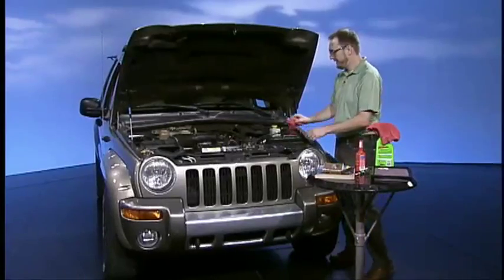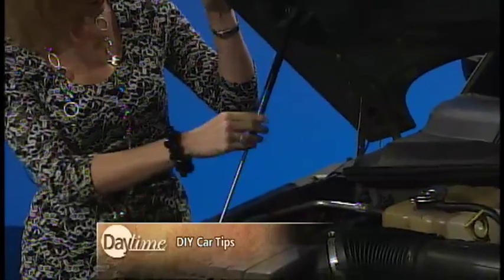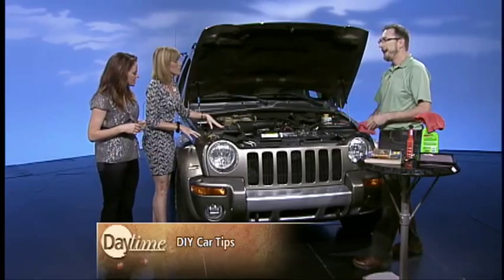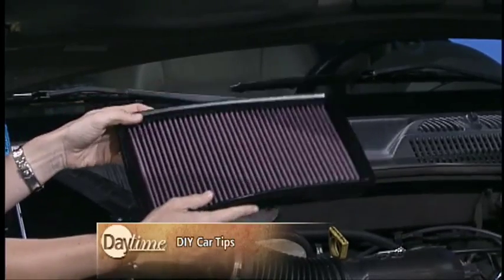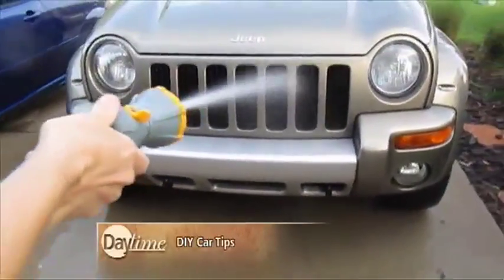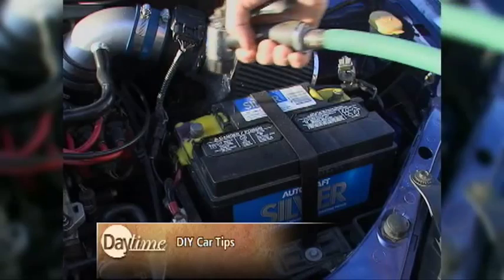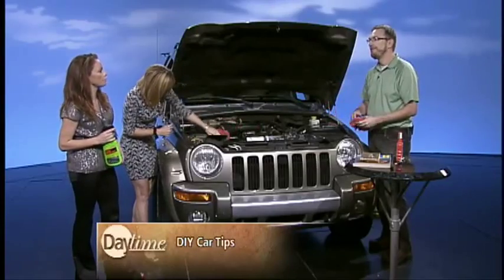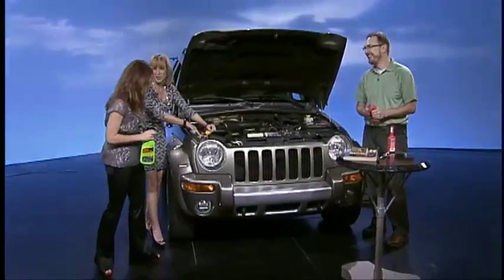AutoFocus - Easy DIY Car Maintenance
Daytime's automotive contributor Ben Eytalis give's hosts Cyndi Edwards and Lindsay MacDonald a few simple tips on how they can maintain their own cars Do you need to prop up your hood with a broom stick? Is your fuel economy suffering? Is your car's performance suffering? Is your vehicle's engine bay a mess? You can fix it all yourself for much less than a shop will charge you. Save money, increase performance and safety and make your car look better. Don't be afraid to tackle maintainence issues yourself.